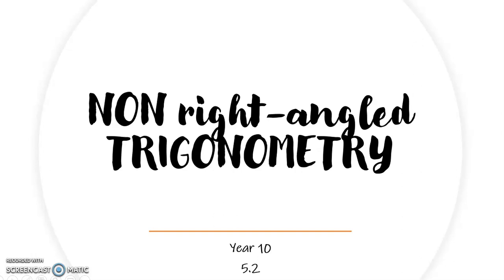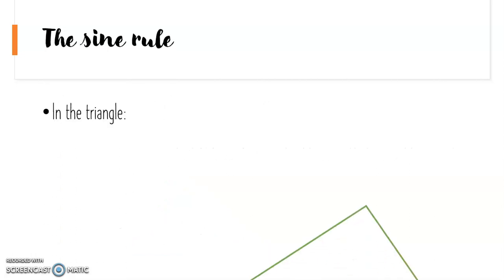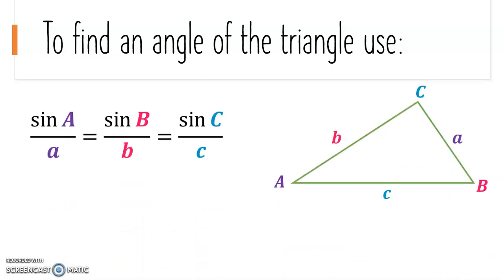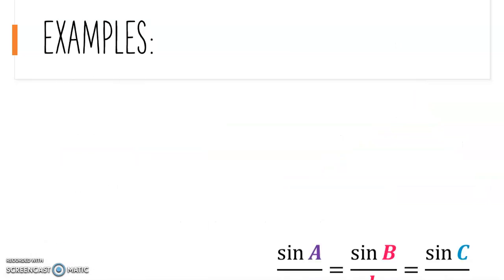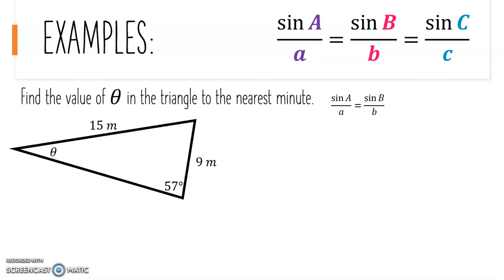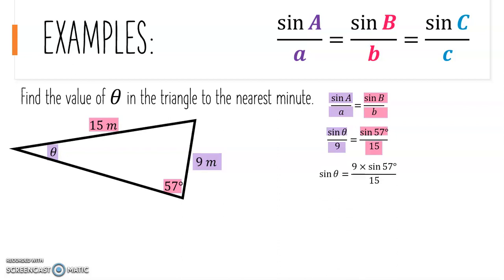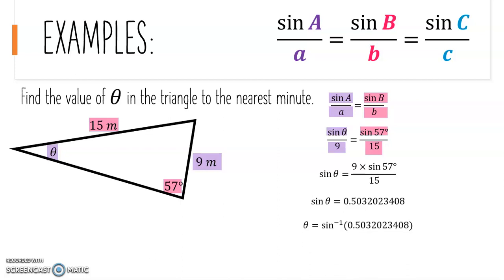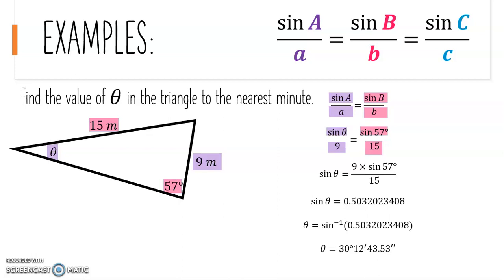The sine rule - Finding an unknown angle | Trigonometry | Year 10